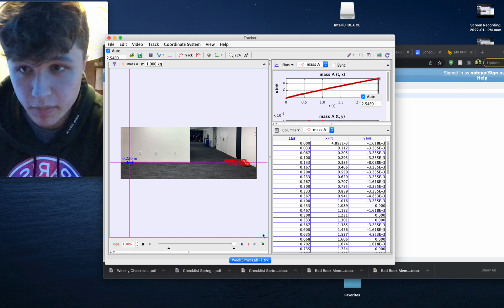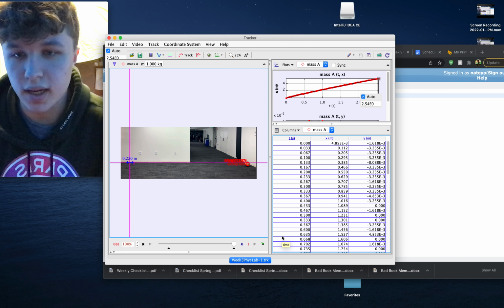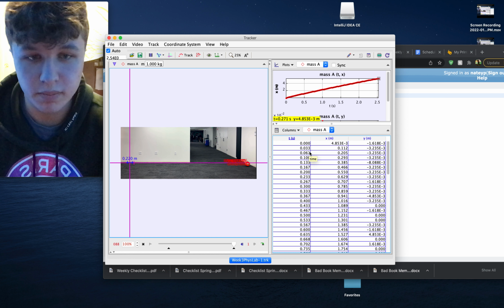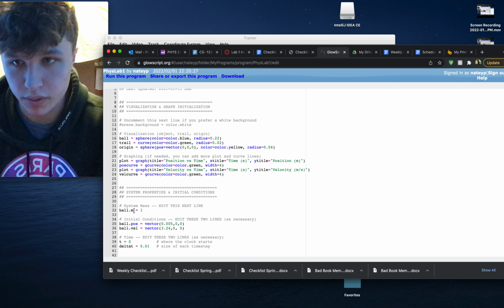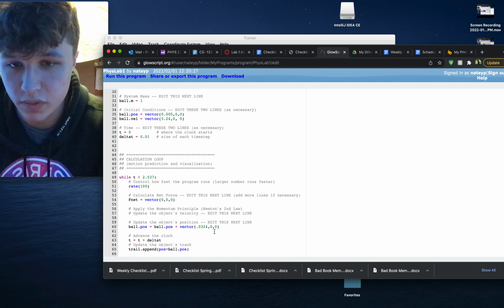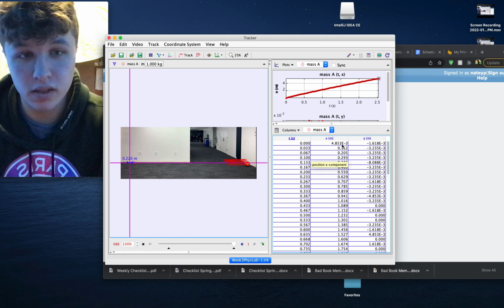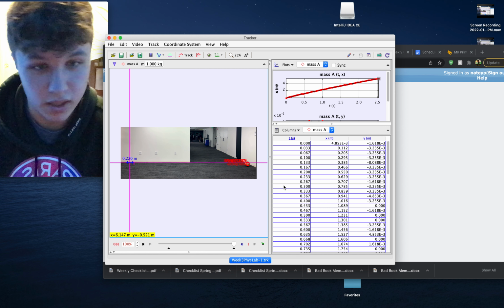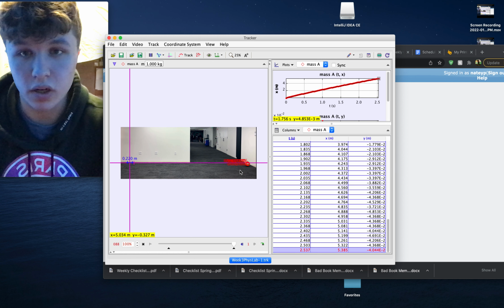Lab 1 Physics- Constant Velocity